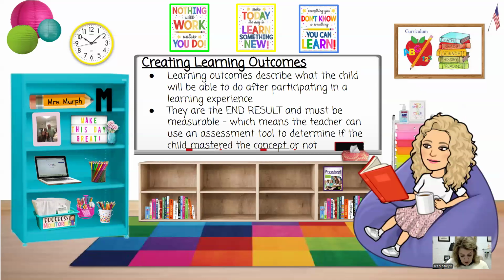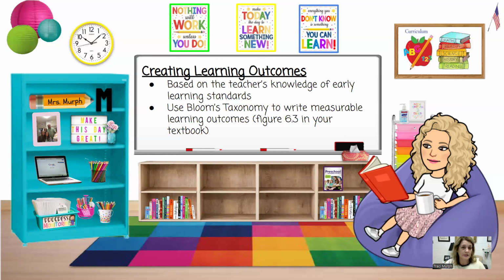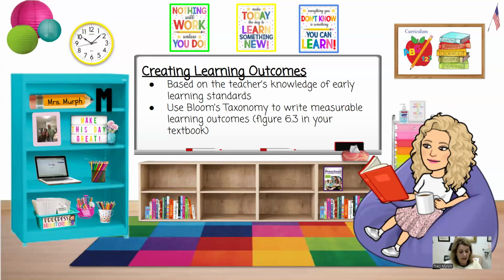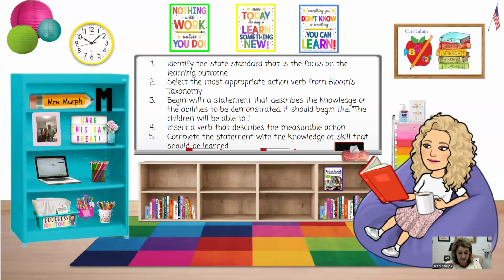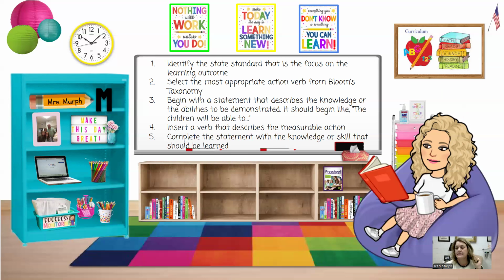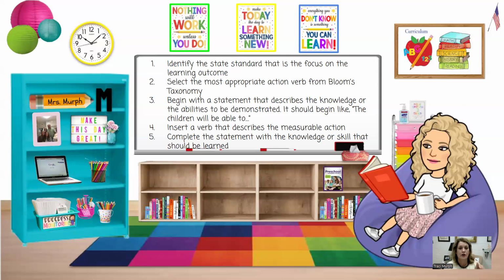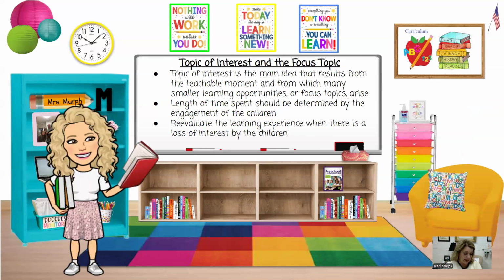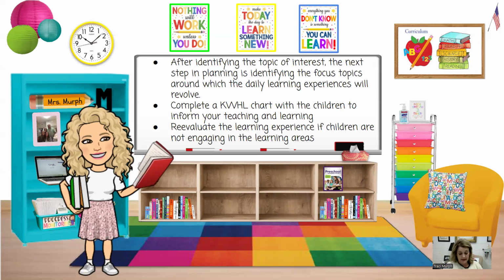CHD 204- Chapter 6 Lecture Video